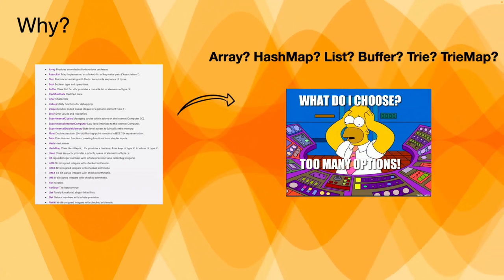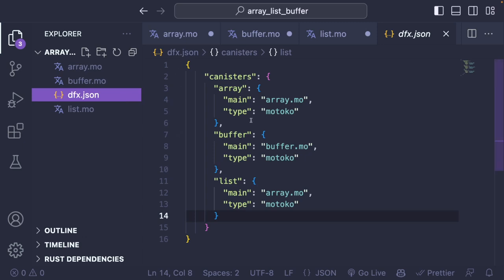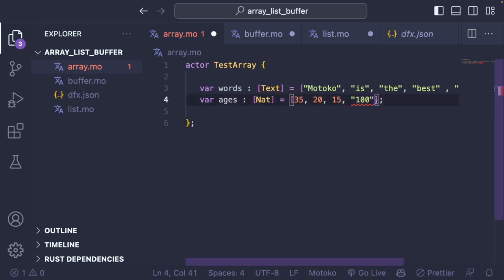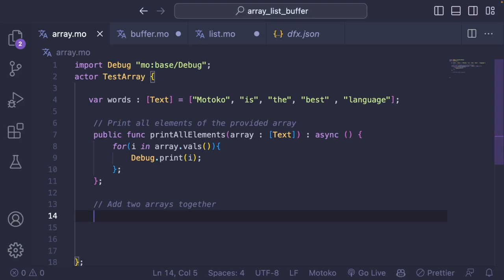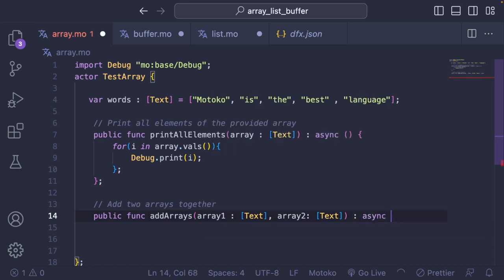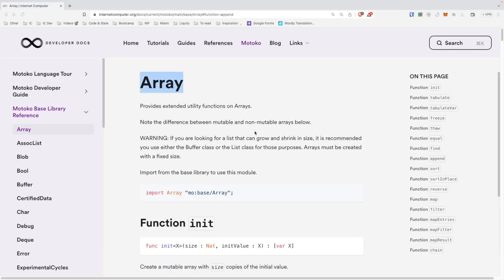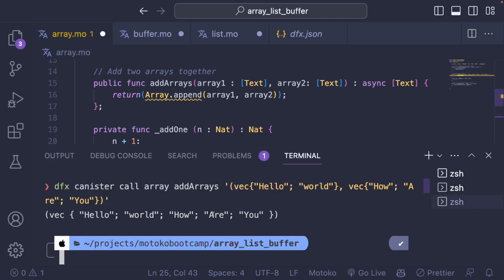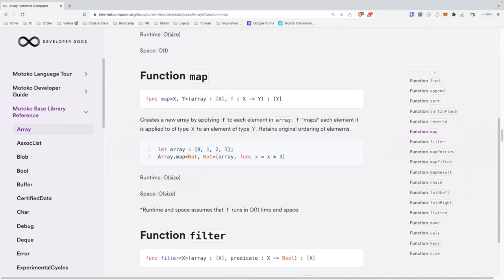Motoko Bootcamp | Day 2 | LECTURE: Data-structures: Array, List & Buffer 💿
Lecture 📚
Data-structures: Array, List & Buffer 💿